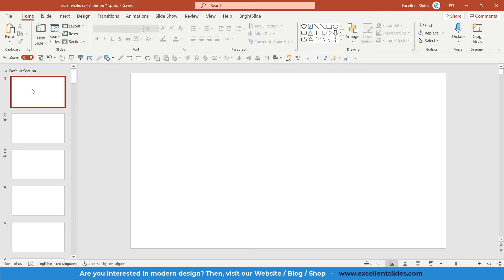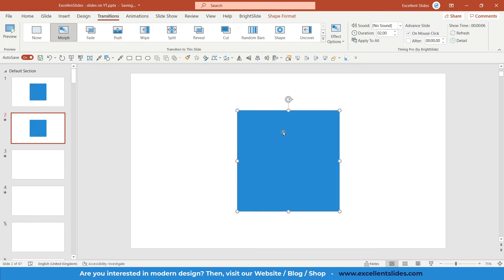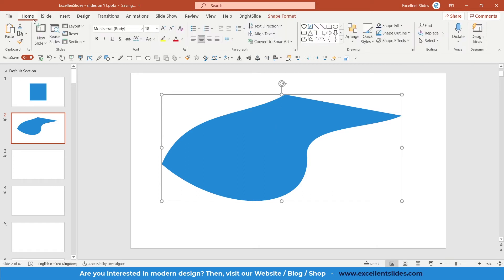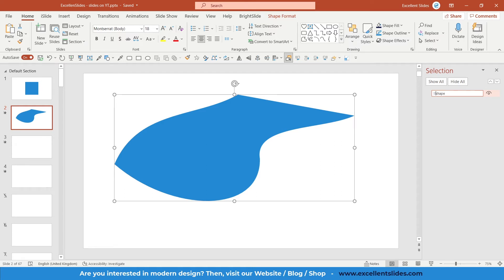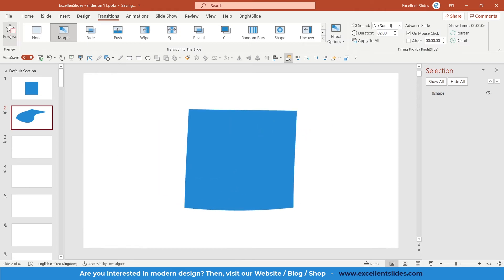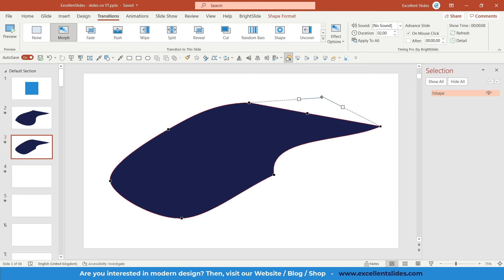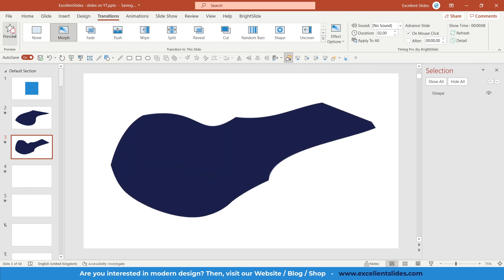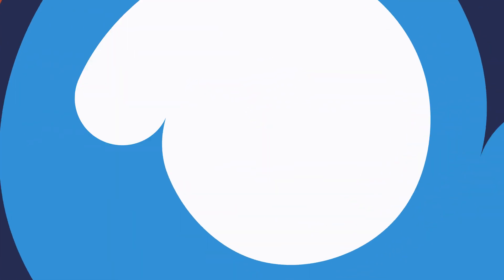🔥MORPH Transition with Edit Points in PowerPoint✅ (nobody knows about it)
In this video, I will teach you how to create morph transitions with edit points in powerpoint